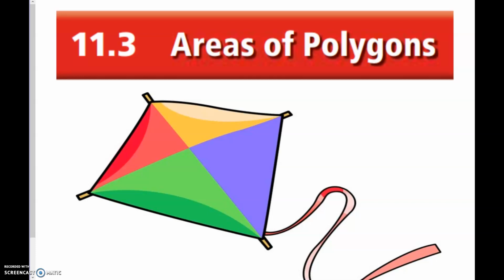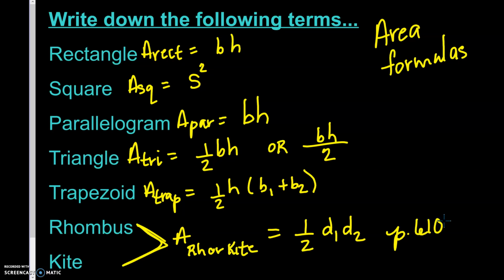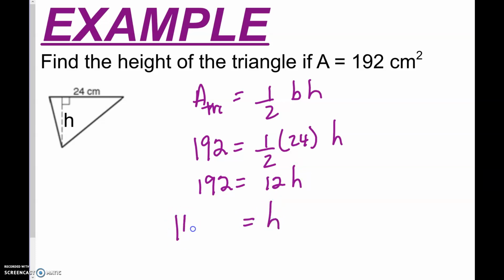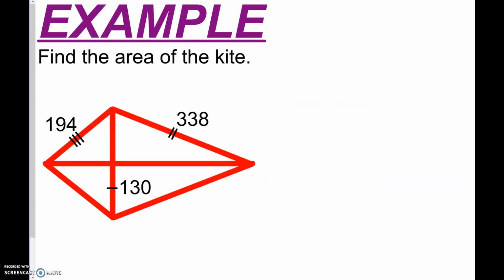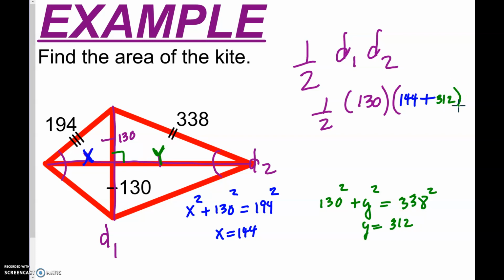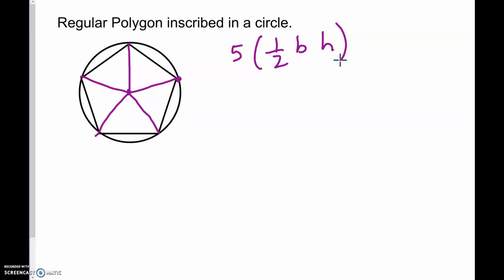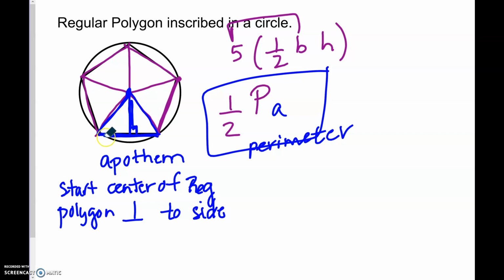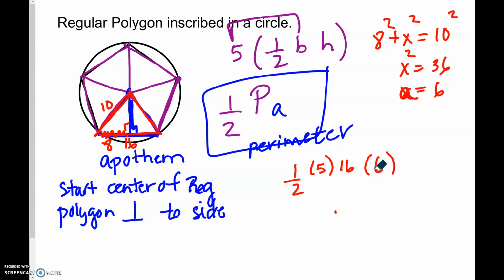11-3 Areas of Polygons day 1